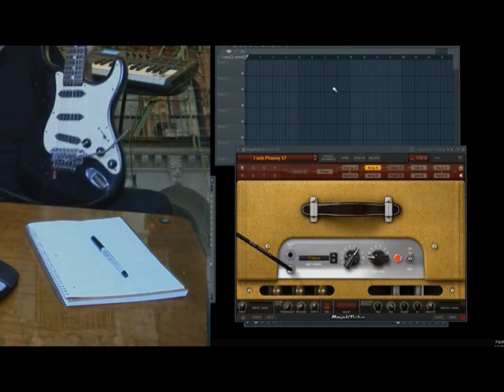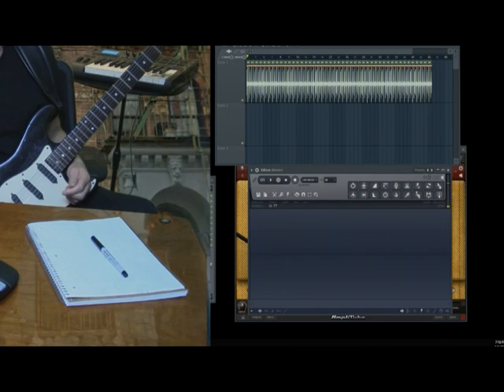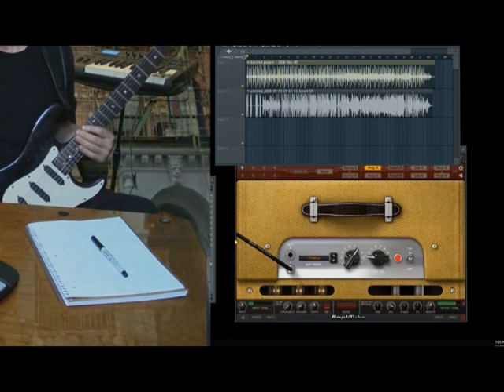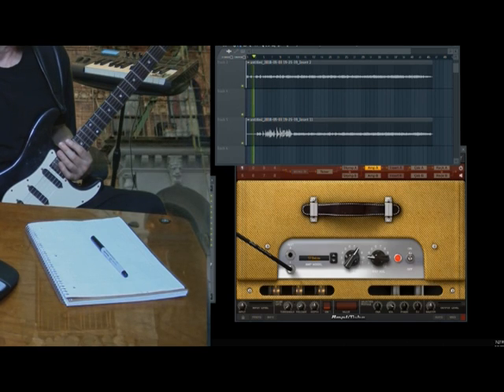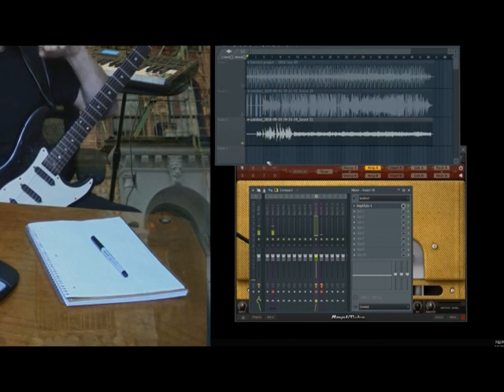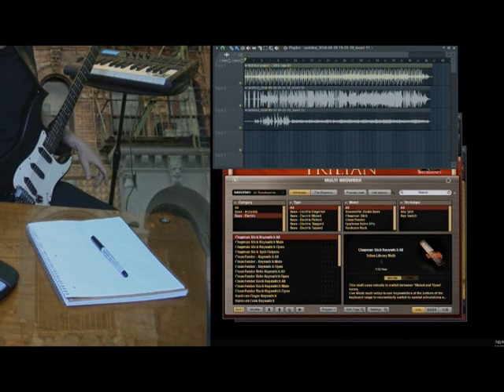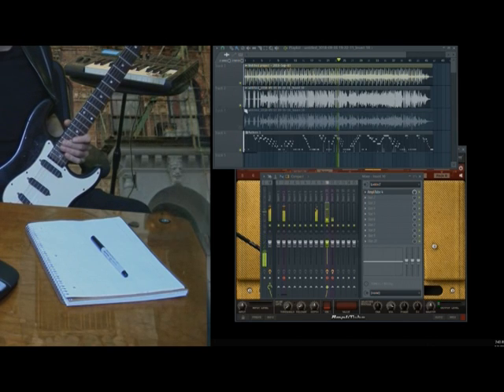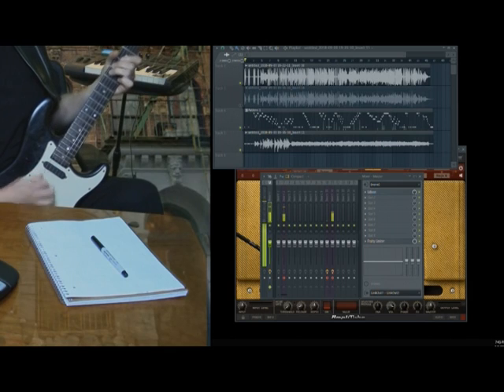Making of Mixolydian Dorian Jam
This is a music production demonstration using Mixolydian and Dorian Modes mixing two guitar tracks, one bass track and a series of drum loops. This goes with the MixoDorian video.